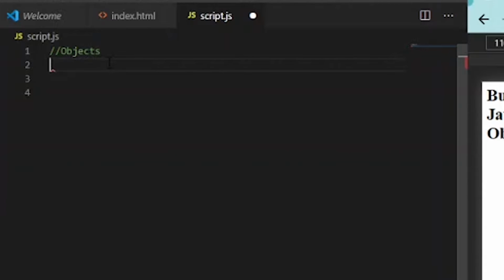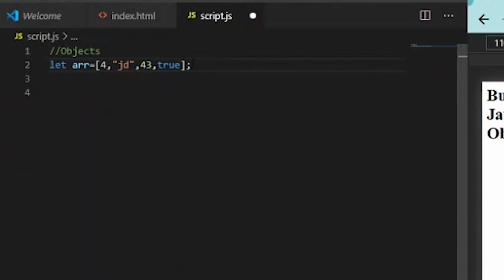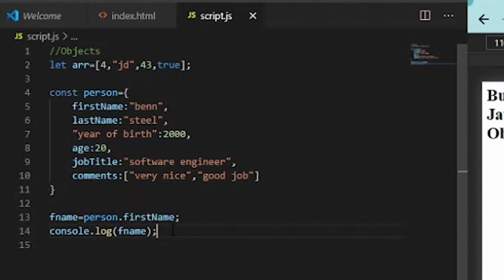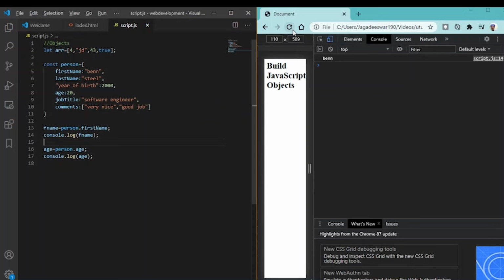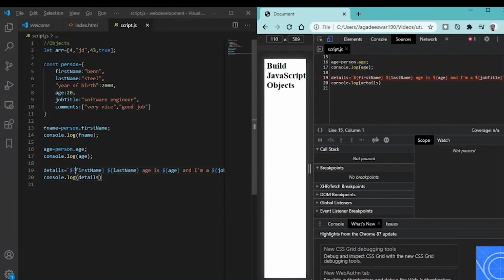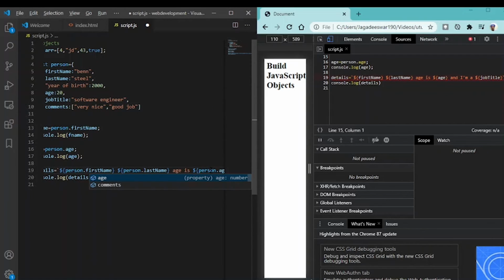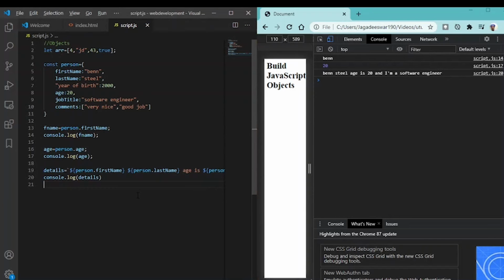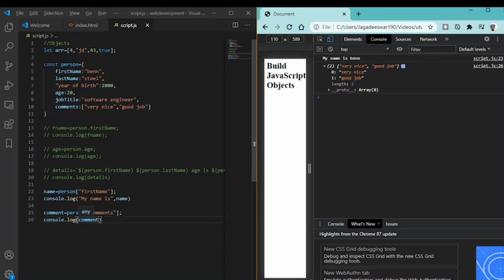Objects in Javascript | Web Development for Beginners